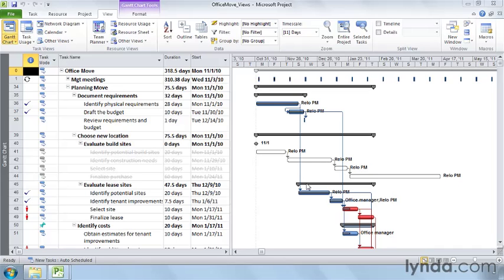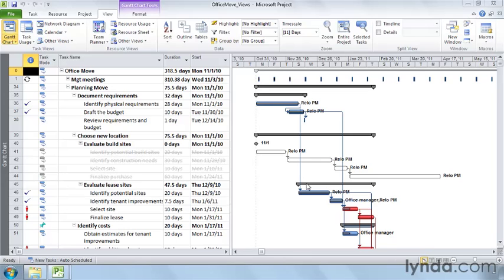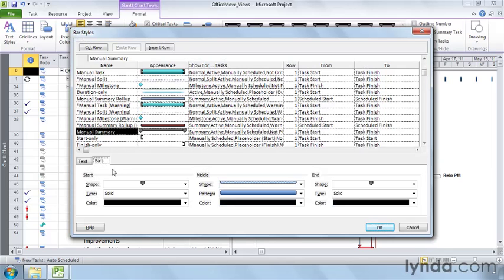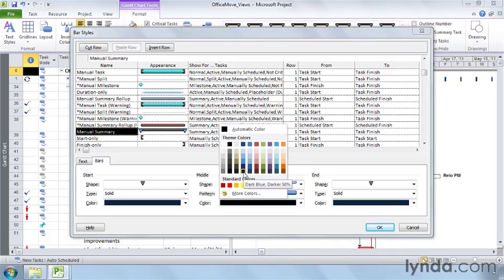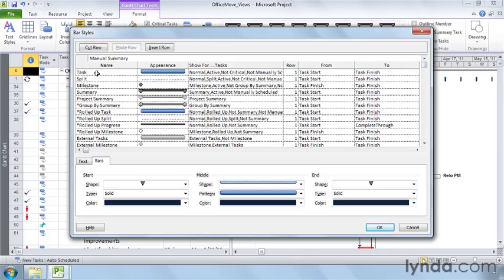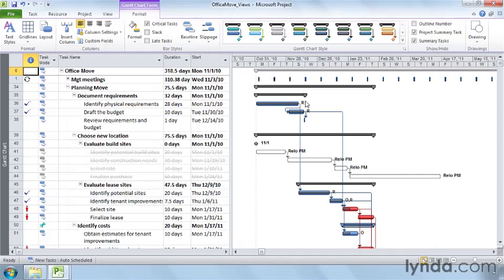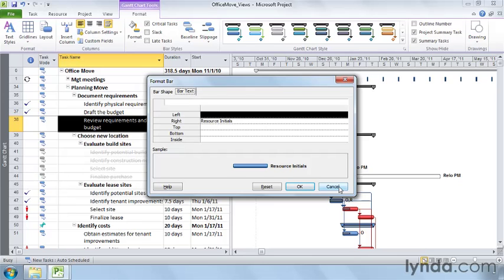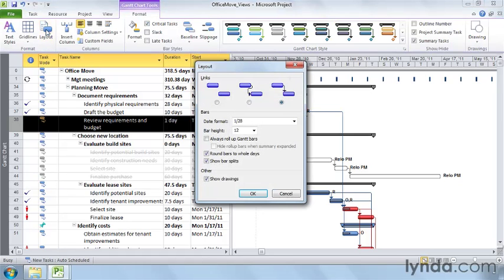0507 Modifying task bar styles, text, and layout